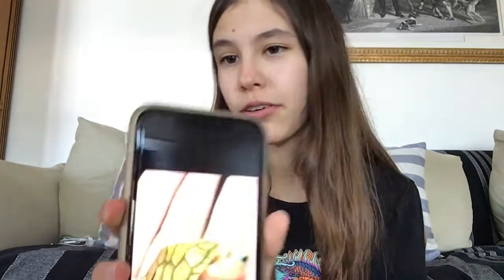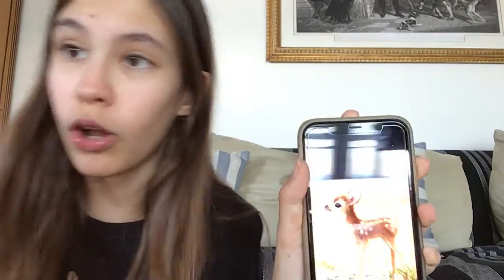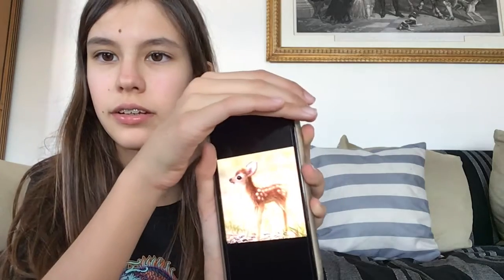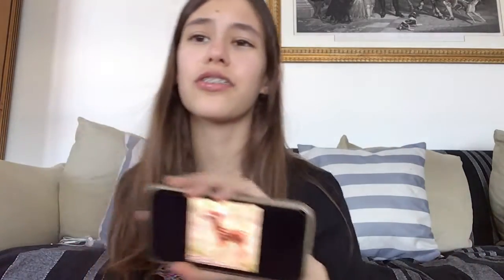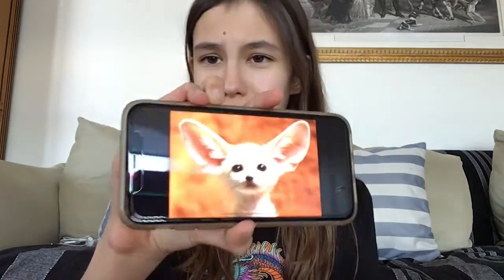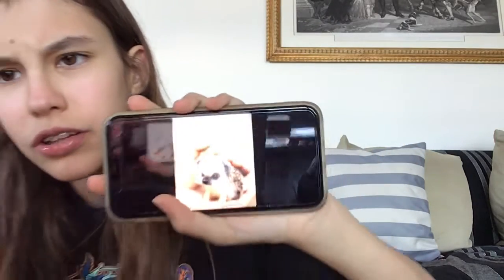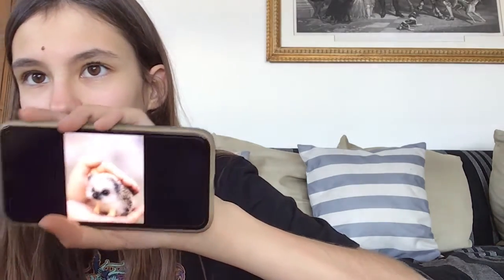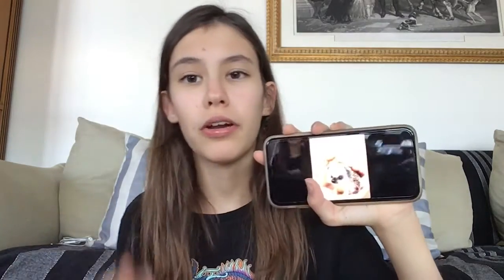Cutest animals EVER!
Today we are going to see some super cute animals!